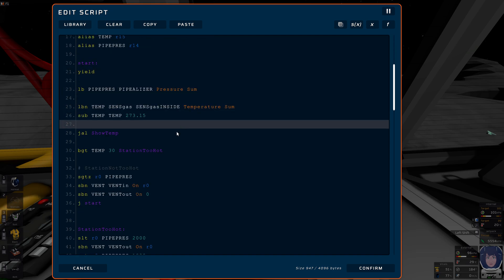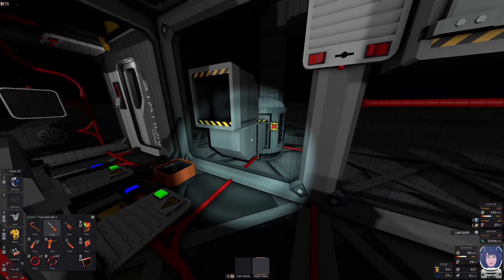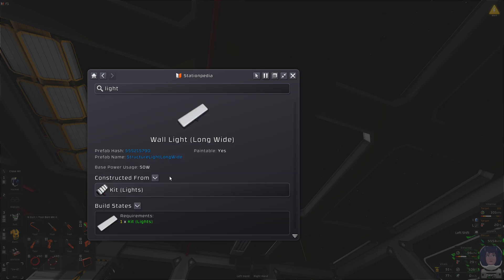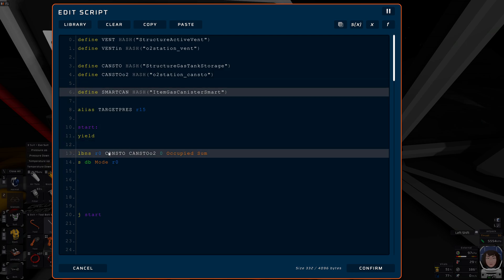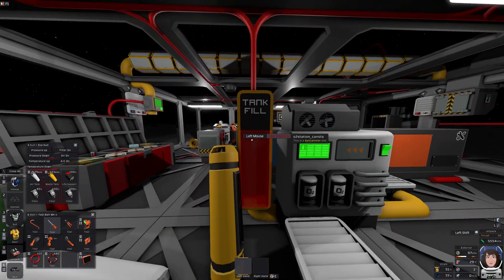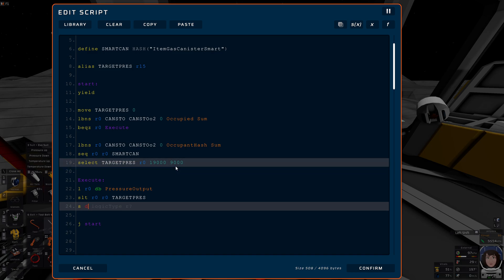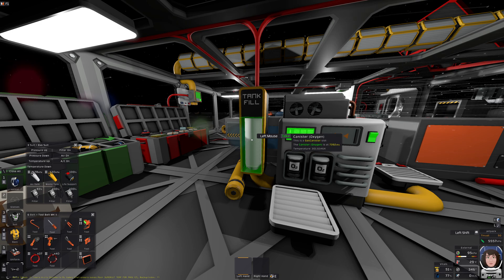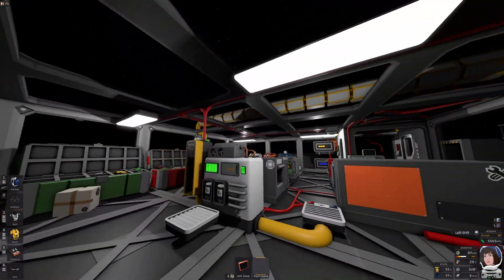Stationeers PROGRAMMING for total beginners - TURBO STYLE! - Part 4:Automating things(O2 refiller) *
Why even bother to learn programming? Because we can do cool automation. An Arc Furnace that digests its entire input stack and is otherwise powered off. A 200W PC that doesn't run when we're not near. Station lights that are off while we're not there. And an oxygen canister refiller that doesn't explode our station - and even considers the canister capacity!